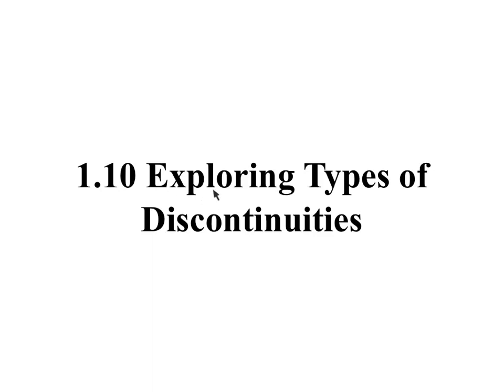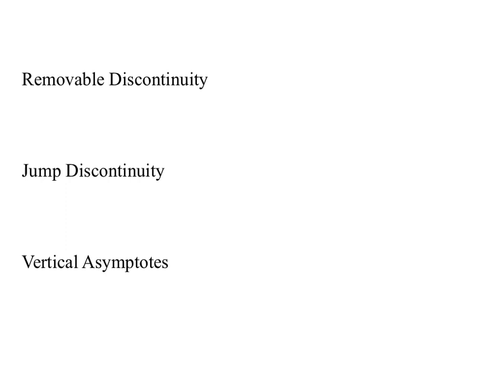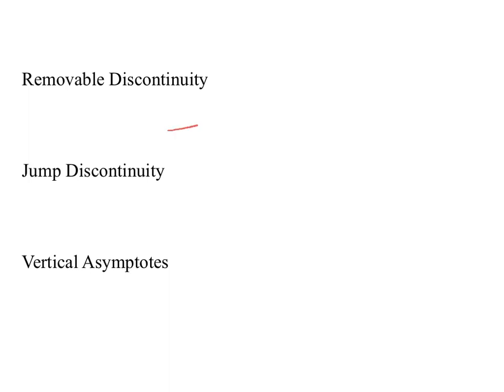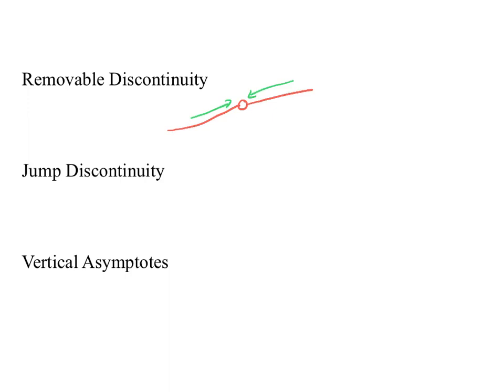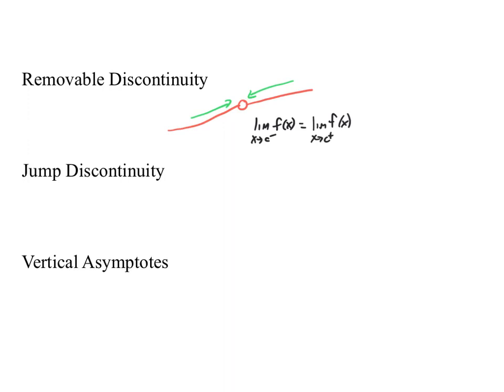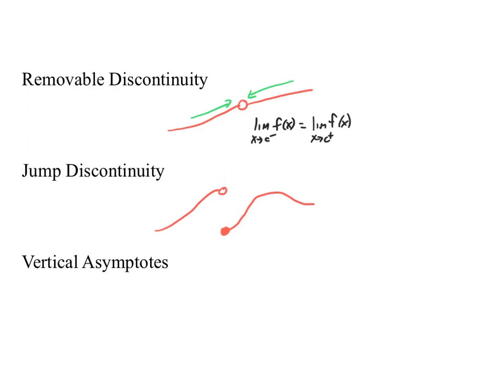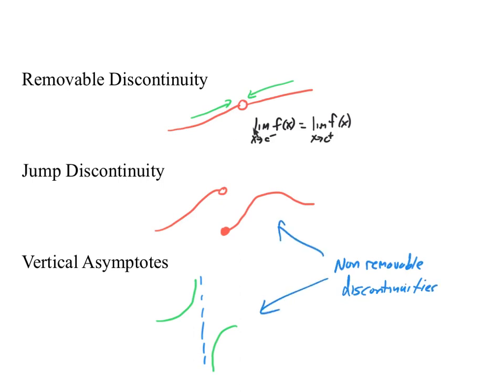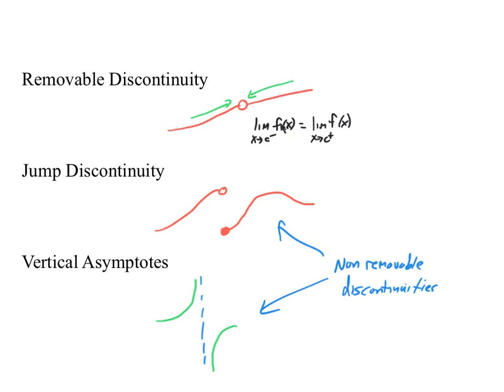1.10a Exploring Types of Discontinuities